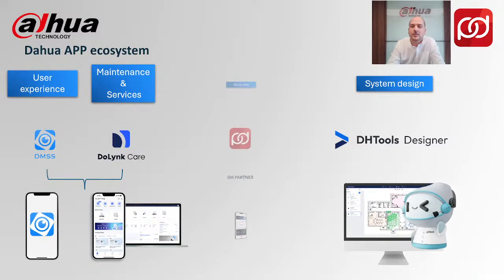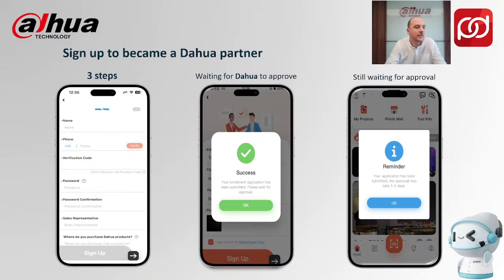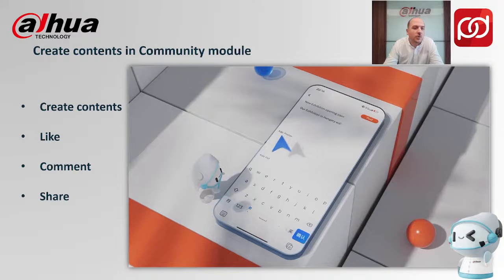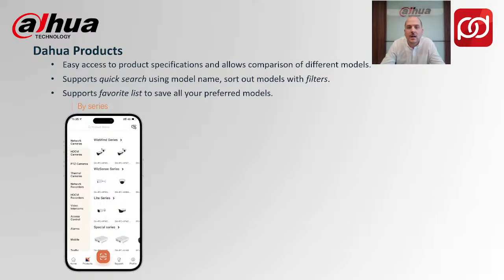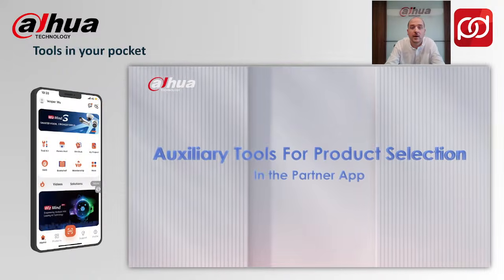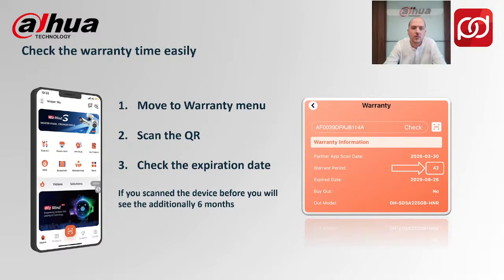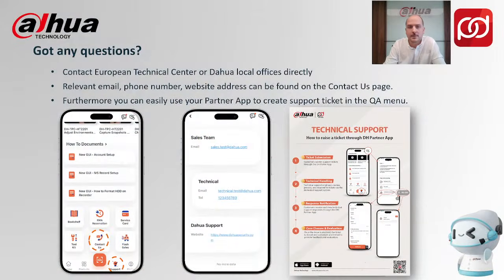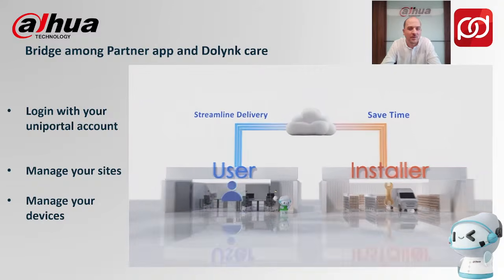✨ Dahua Partner APP – Join Our Exclusive Training Live! ✨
Unlock smarter partner management with the Dahua Partner APP and discover how digital tools can simplify your daily business operations.
Join our dedicated training session to explore practical APP functions, operation tips, and useful tools designed to help partners work more efficiently and collaborate better with Dahua.

What you'll gain:
1. Clear guidance on how Dahua Partner APP supports your daily business
2. Practical ways to use coupons, points, and SMB solutions to enhance business opportunities
3. Easy walkthrough of key APP features and setup tools
🎁 Stay active in the live chat for a chance to win extra points!

⏰ 09:30 AM (UTC+2)

🚀 Reserve your seat and join us live!